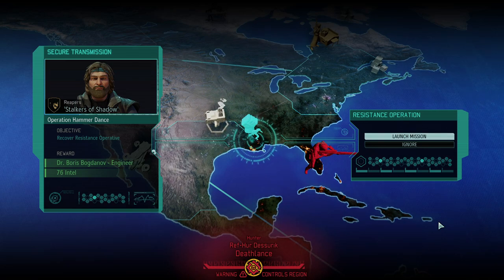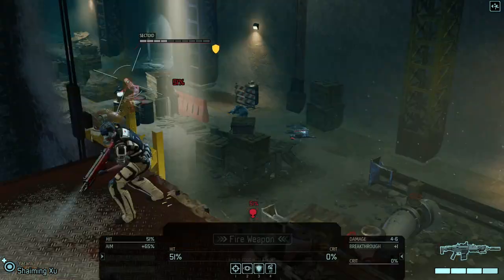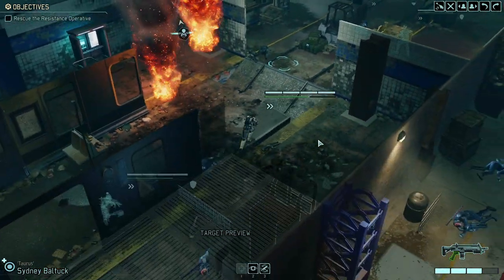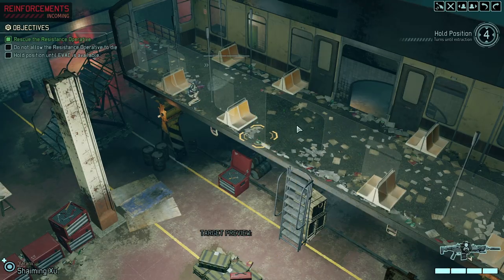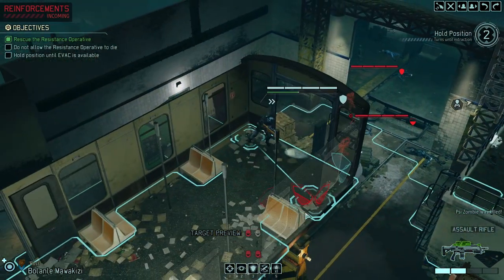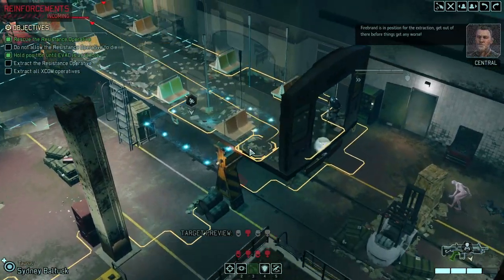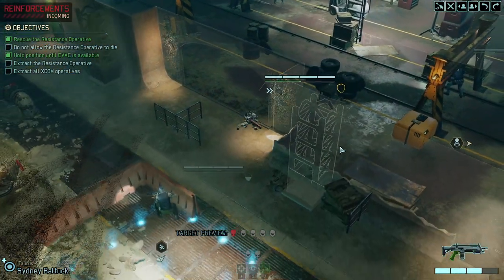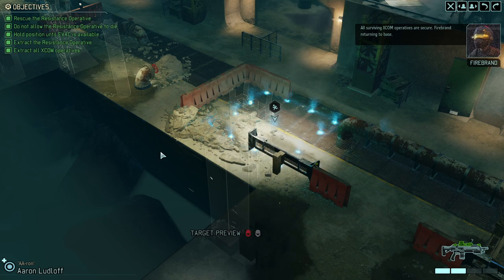LANCER BRIGADE - STUN OR DIE || #07 XCOM2 WOTC Legendary / Ironman Rookie Run